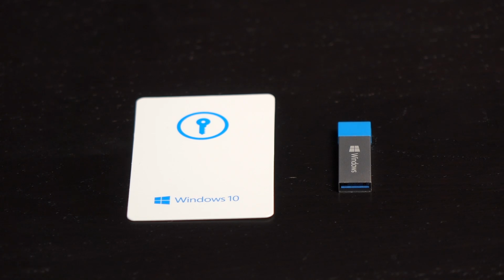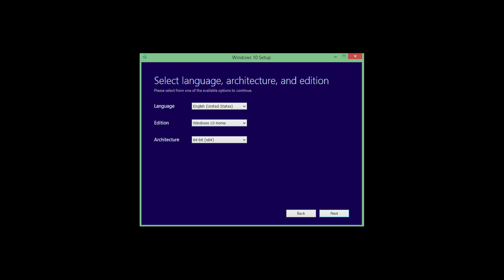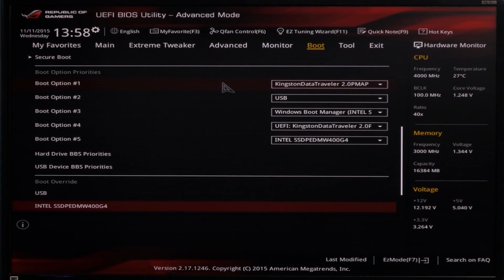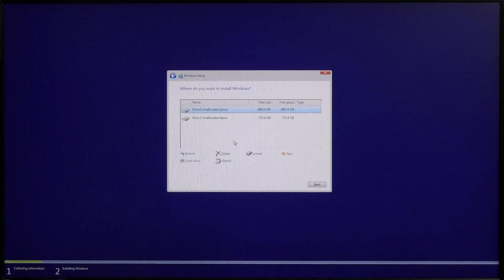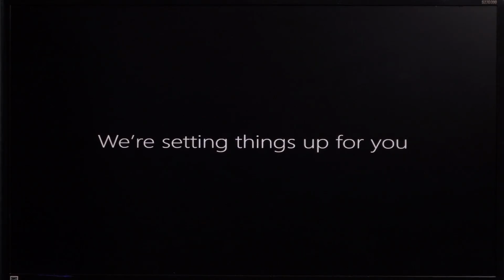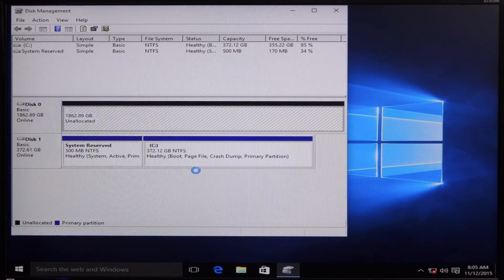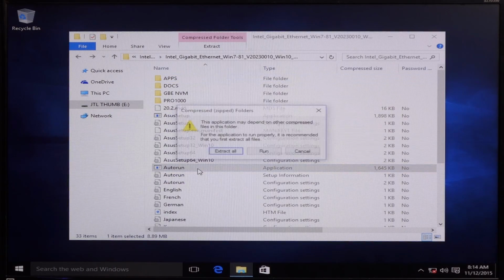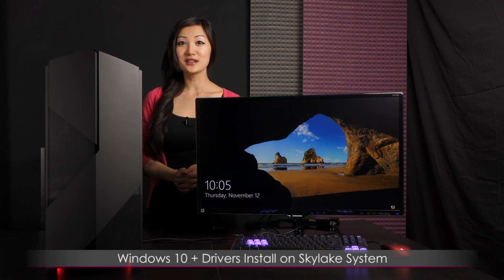How to Clean Install Windows 10 + Drivers: Skylake Build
This video features the Windows 10 & Drivers Install Tutorial for my Skylake Build!

In this video, I show you how to clean install Windows 10, as well as brush over motherboard & graphics card drivers installation!
I also talk about trouble shooting and solutions for the installation process.

My recommendation is to create your own ISO image and place it on your own USB stick, then go from there.
The Windows 10 USB stick is buggy, from my experience; if you have issues with drivers downloaded online, install them straight from the motherboard disc, or from AMD’s/Nvidia’s website.

I tried installing Windows 10 off of the Windows USB stick three times, each with a different combination; no matter what I tried, the installation would freeze at “just a moment.”
Then, I decided to use Rufus and my own USB stick; I got stuck at the partition step.
I deleted all the old partitions and started a fresh one; that did the trick and fully installed Windows 10 onto my Skylake build.

As to the motherboard drivers, everything installed, except for the VGA and Ethernet drivers.
Since I don’t use discrete graphics, I didn’t care for the VGA driver.
I needed the Ethernet driver, so I found an Intel solution online, as well as tried installing via motherboard disc.
At one point, the SATA controller driver was missing, so I re-downloaded the driver off of Asus’s website, and that fixed it.

Also, something to note- if you are running Windows 10 on your Skylake system, don’t open the “AsusSetup” apps; look for other apps in their respective folders to install the drivers!
Hope this video was helpful or interesting to you :D

JTL Web: JoanneTechLover on SquareSpace!
I'll try to keep this updated!

My STORENVY store for autographed prints you can buy is CLOSED for the moment.

DONATE button: is up on the right side of the CHANNEL ART BAR on the home page!

JTL